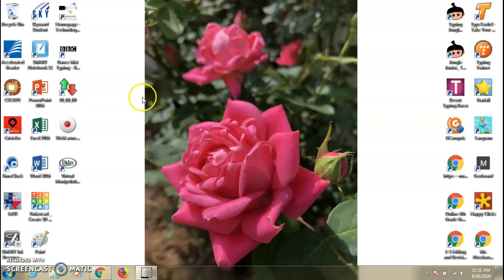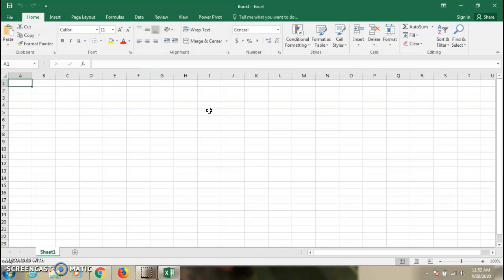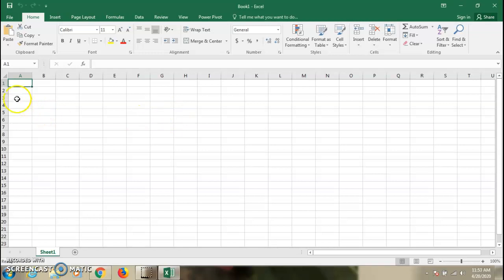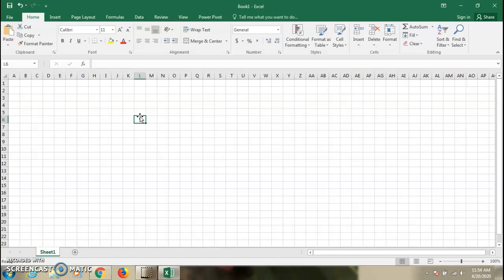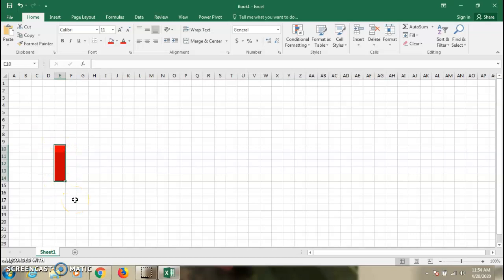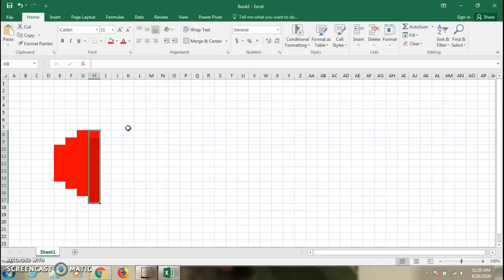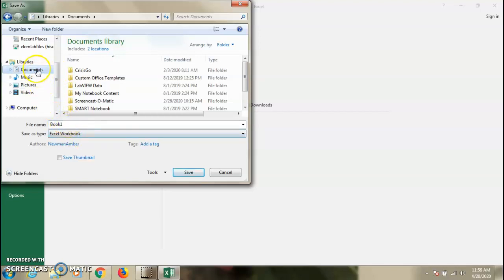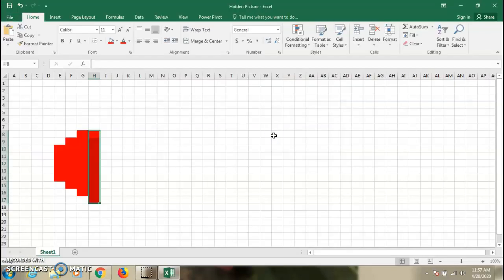Microsoft Excel Hidden Pictures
(This video is not mandatory! Please use if you have extra time or are finished with your core work!)
Hidden Pictures instructions (click link):